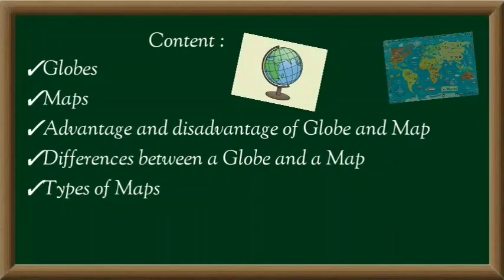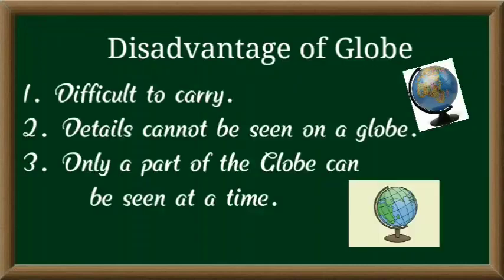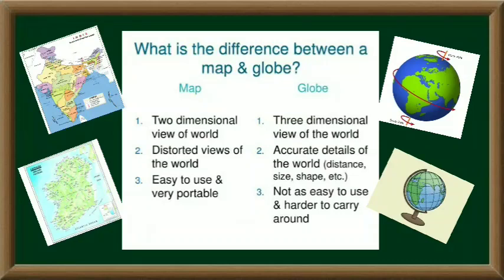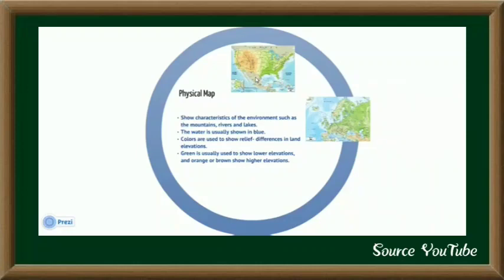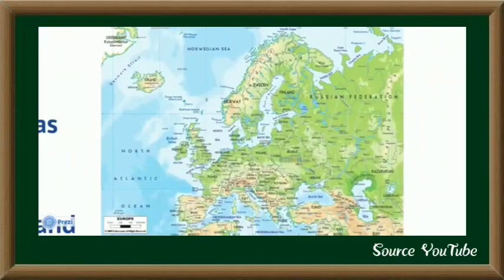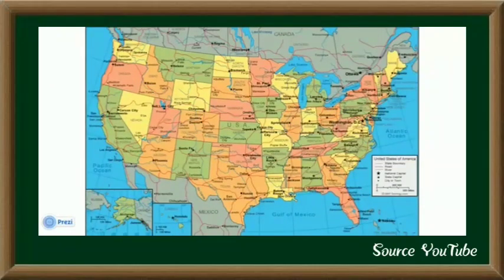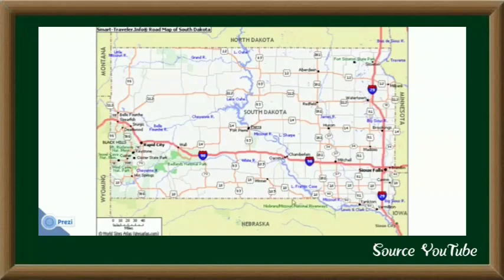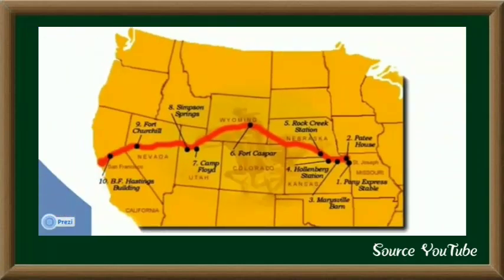Class V: EVS Globes & Maps by Karmendra